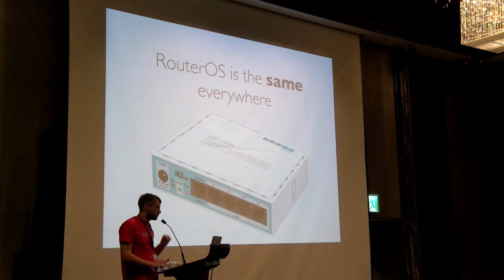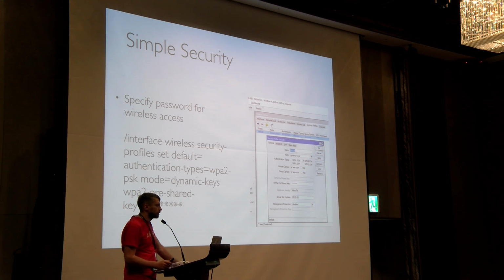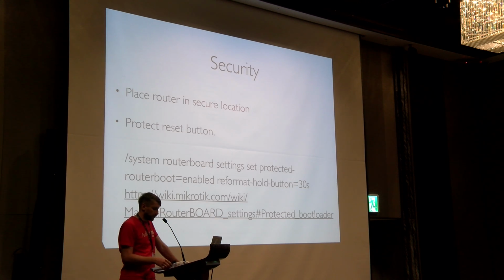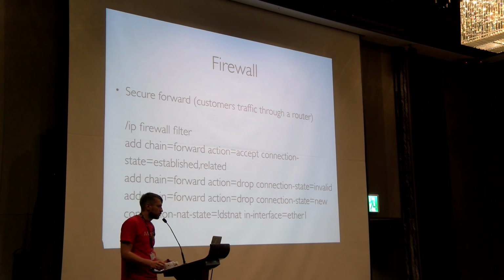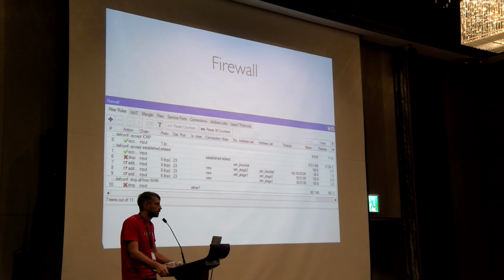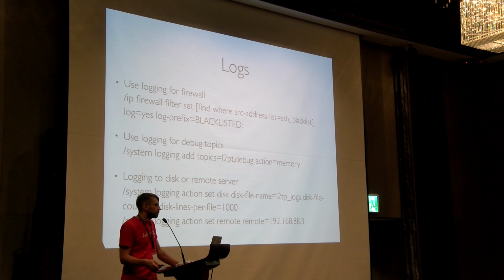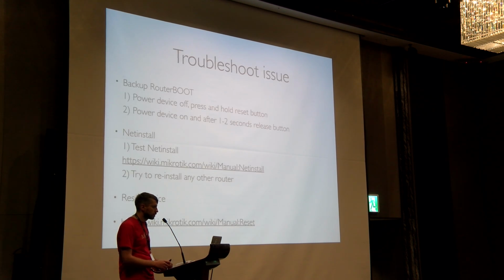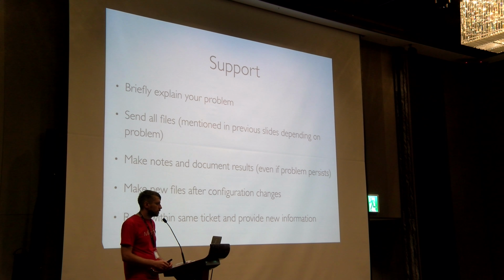Basic guidelines on RouterOS configuration and debugging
Basic guidelines on RouterOS configuration and debugging, Sergejs Boginskis (MikroTik, Latvia).  PDF